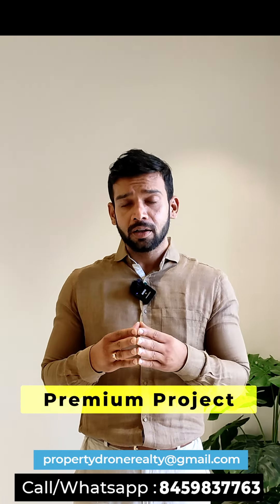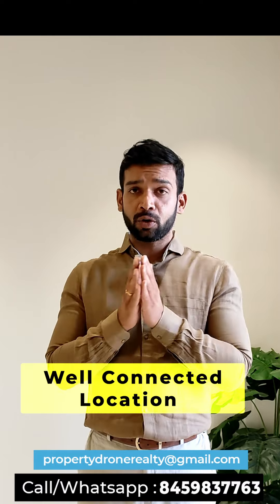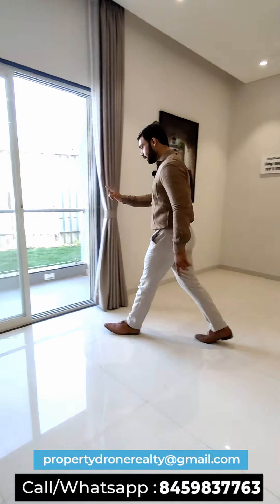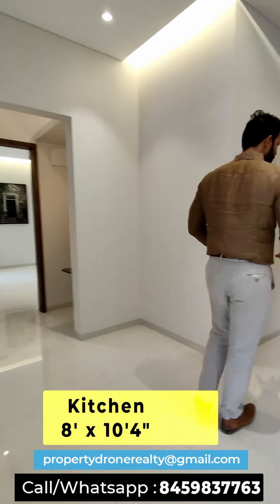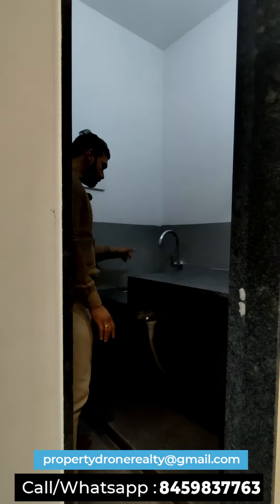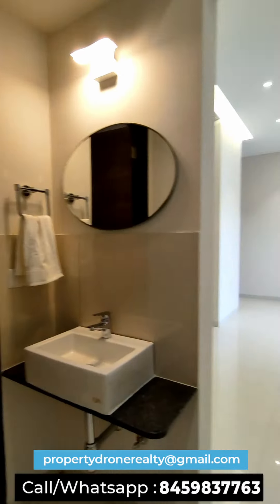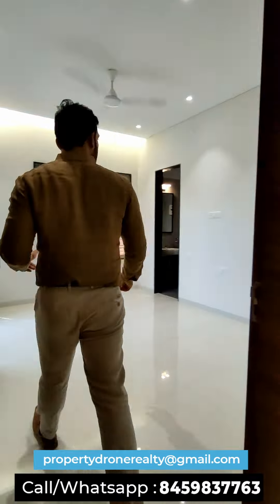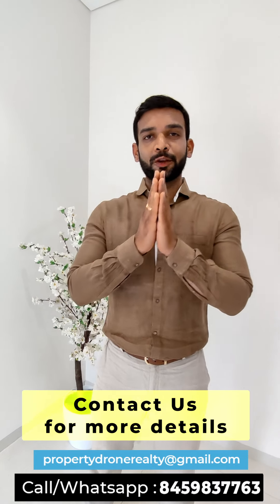New Project Launch in Wakad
Land Parcel - 1.5 Acres
Towers - 4 (A,B,C&D)
Storey - 12
Flats Per Floor - 4
TYPE - 2 BHK
Carpet - 730 Sqft
Possession - Feb'25
Amenities - Clubhouse, Swimming Pool, Gymnasium, Garden, Children's Play area and Loads of Top Floor Amenities
Quoted Price - 68.99 Lacs*